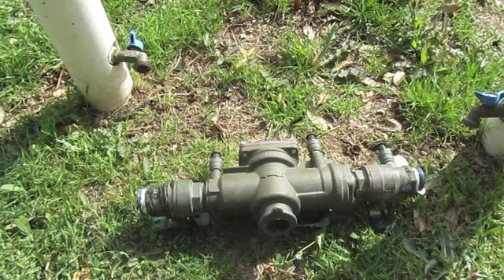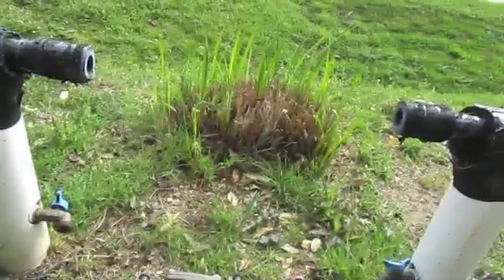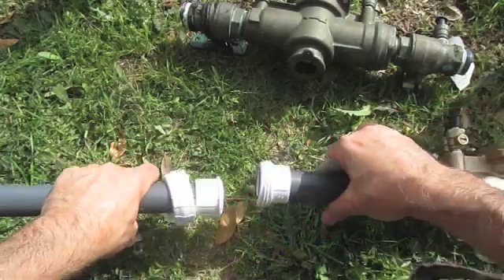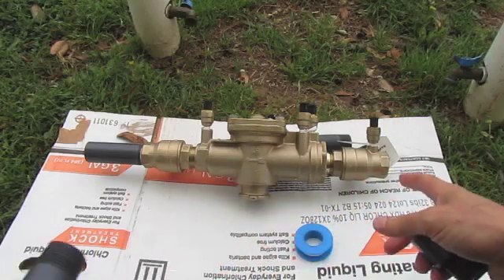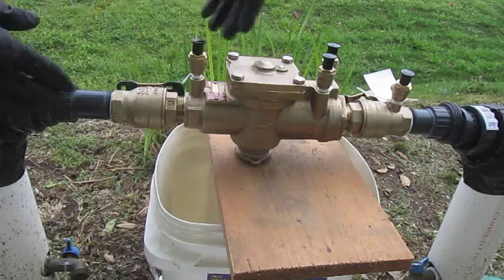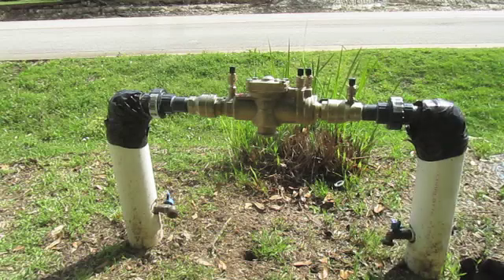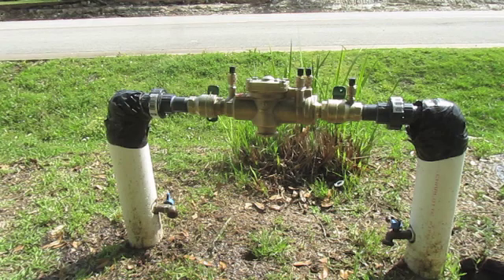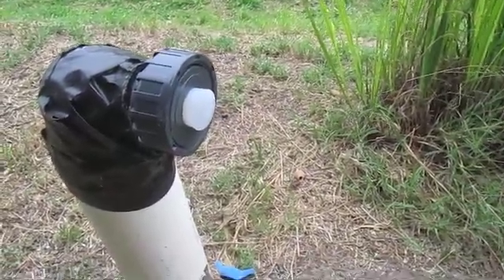DIY Union fittings for outdoor backflow prevention valve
Are you tired of your outdoor backflow prevention valve suffering freeze damage during cold spells?  Upgrade your system by installing Union fittings on each end, so you can easily detach your valve when needed, or swap in a new one later.  No more cracked and damaged valve devices for me, as I will detach it and take it inside each winter.  This is a simply DIY project and you only need a few tools- hacksaw, sand paper, Two union connections that match your pipe size, and a PVC cement kit you can pick up at any yard and outdoor store.